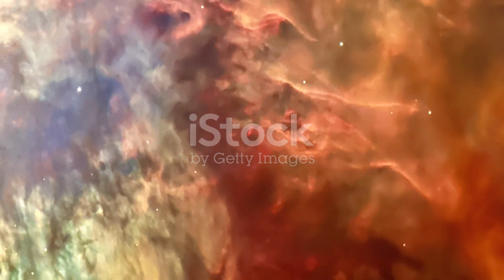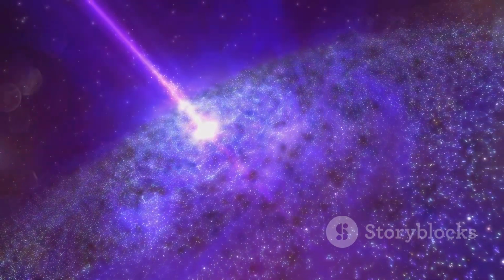The Epic Journey of the Milky Way: From Big Bang to Beyond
Embark on an awe-inspiring journey through time and space in "The Epic Journey of the Milky Way: From Big Bang to Beyond!" Discover how our magnificent galaxy formed, from the explosive beginnings of the Big Bang to the birth of our Solar System, and the future collision with Andromeda. Dive into the captivating cosmic events that shaped the Milky Way, featuring stunning AI-generated visuals and a mesmerizing soundtrack that enhances your viewing experience. Join us as we unravel the mysteries of our galaxy's evolution and legacy.